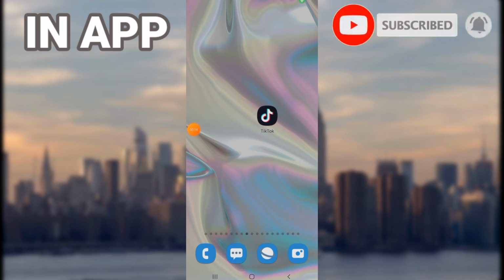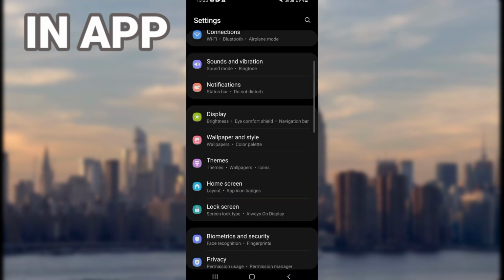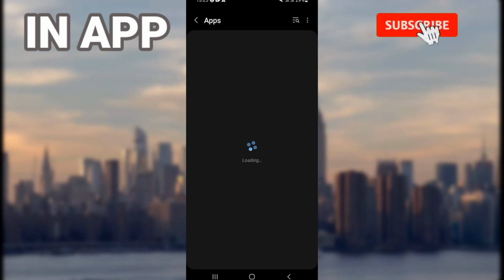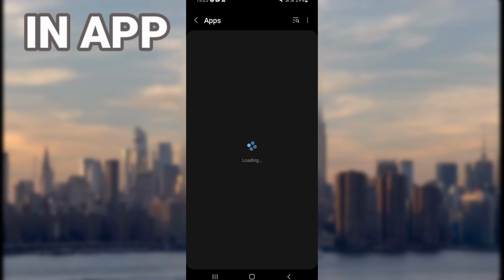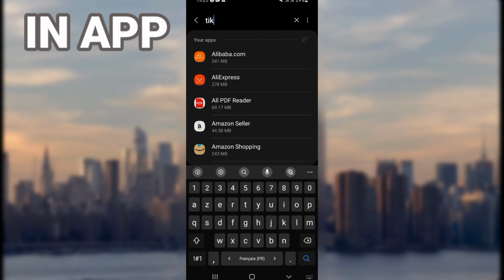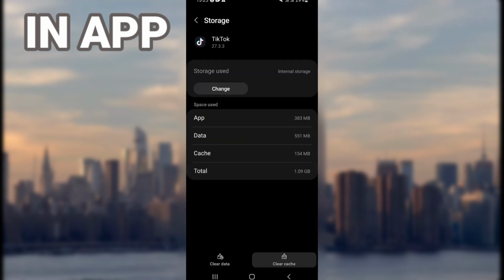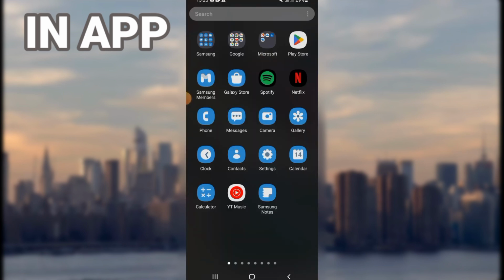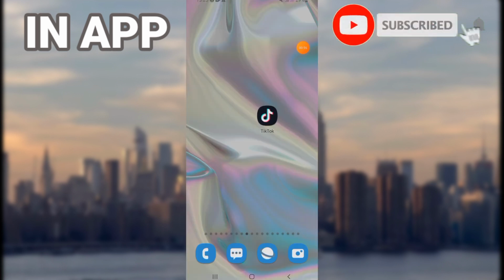How To Fix And Solve Tiktok App Keeps Stopping | Final Solution